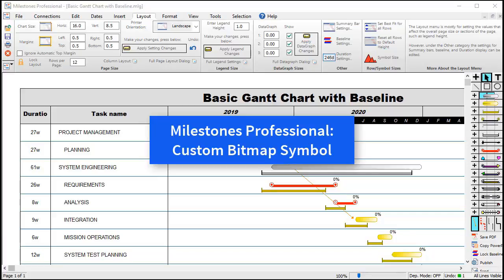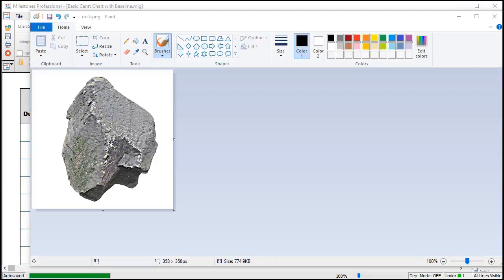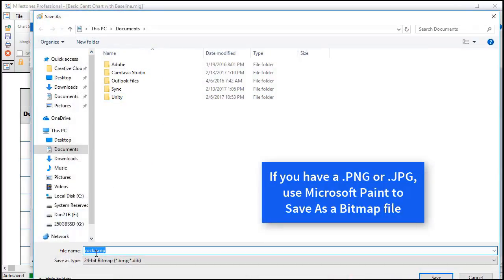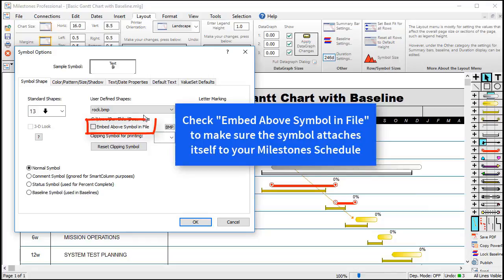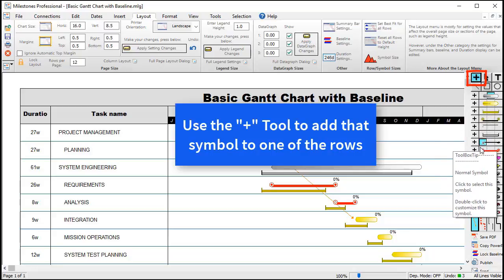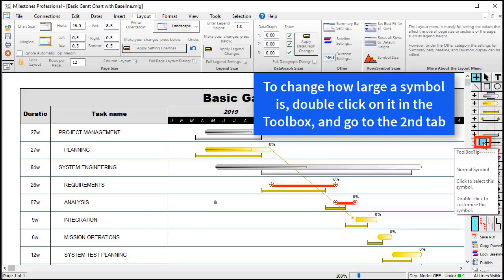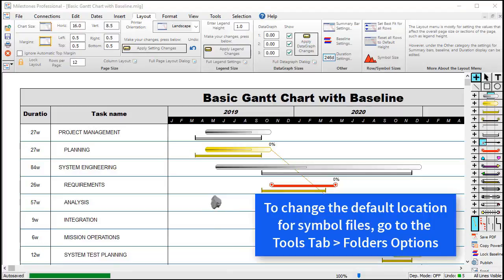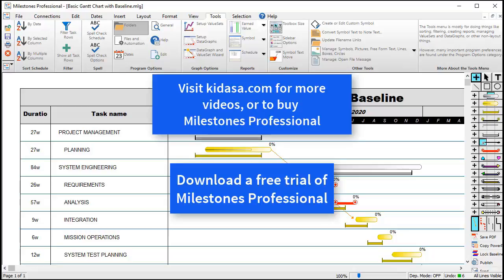Milestones Professional: Create a Custom Bitmap Symbol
Use a picture on your schedule with our Custom Bitmap Symbols.